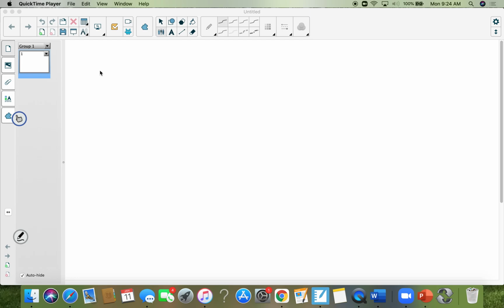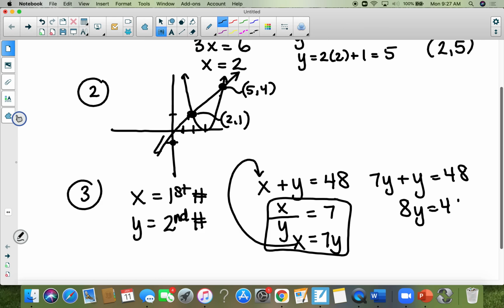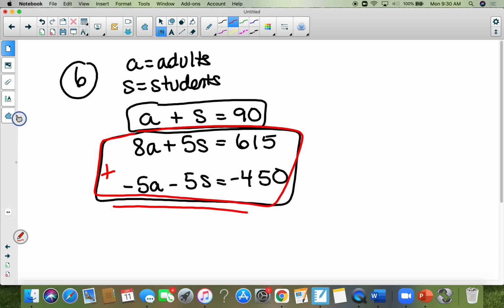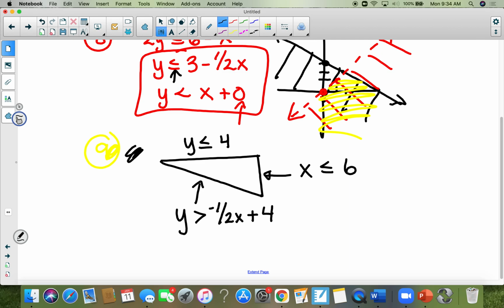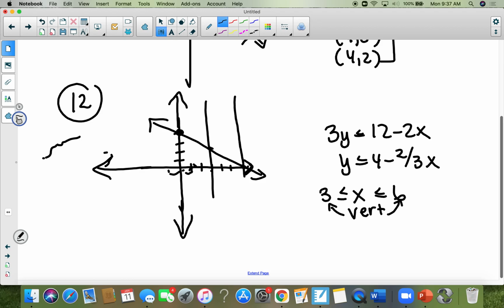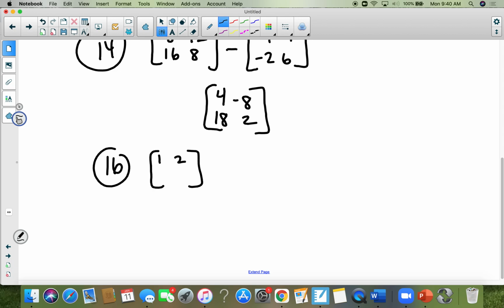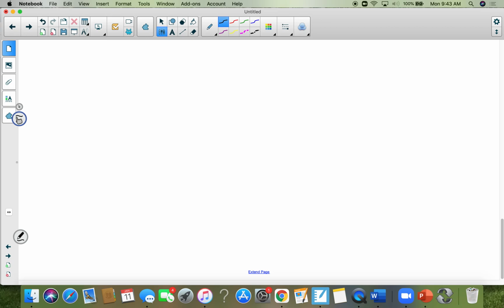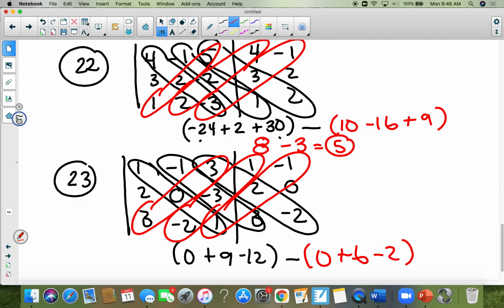College Algebra Chapter 9 Review